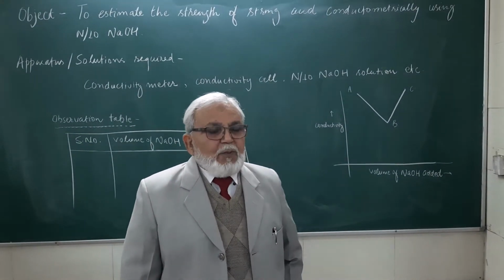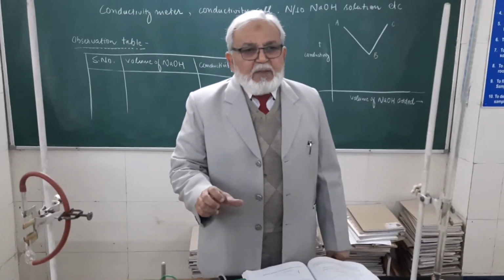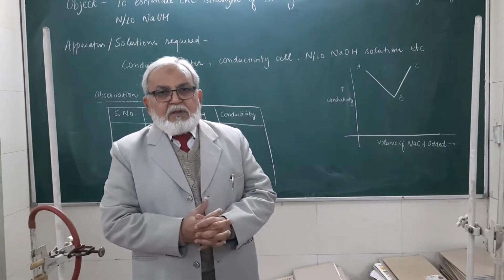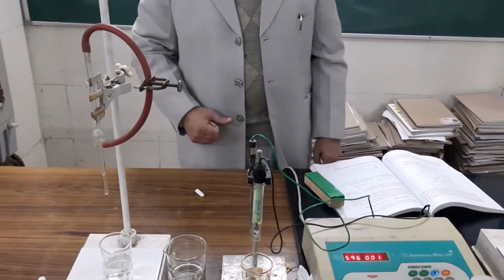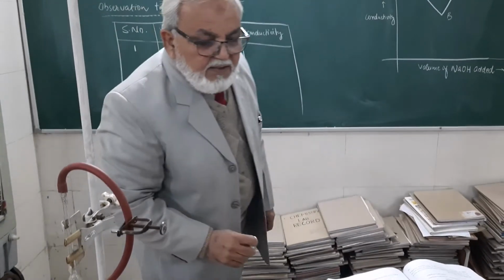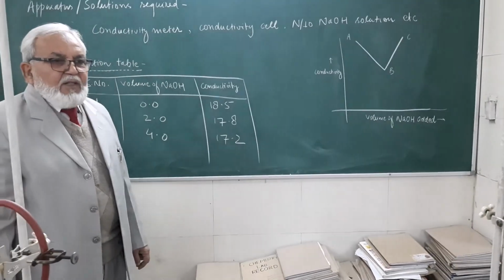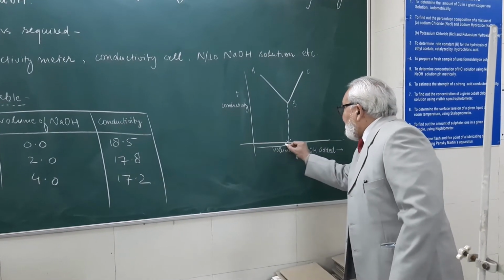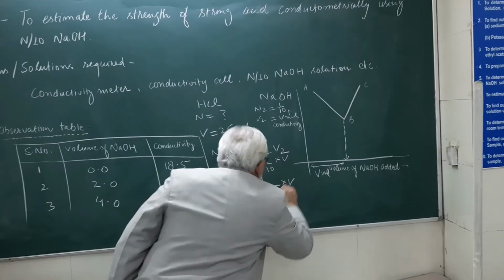Chemistry Practical Sem-1 Experiment 6| Estimate the strength of strong acid(HCl) conductometrically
Jamia Millia Islamia Chemistry Practical 1st Semester Experiment 6
To estimate the strength of strong acid (HCl) conductometrically using N/10 NaOH solution
Experiment 2 : To determine the amount of copper in the given copper ore solution by titrating it against sodium thiosulphate
Experiment 7 To determine the surface tension of a given liquid at room temperature using Stalagmometer

Experiment 2 : To determine calcium and magnesium hardness separately in the given water sample using EDTA method
Experiment 3 : To determine the amount of chloride ions in the given water sample using argentometric method (Mohr’s method)
Experiment 4 : To determine the dissolved oxygen content of the given water sample by Winkler’s method
Experiment 5 : To determine the amount of total chloride residual by iodometric titration in the given water sample